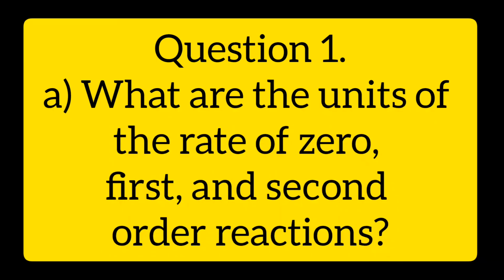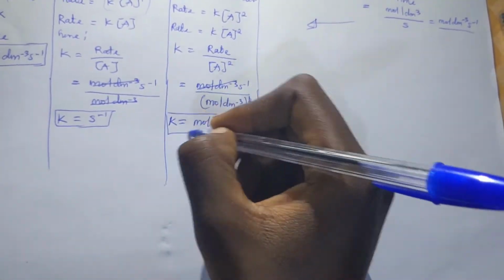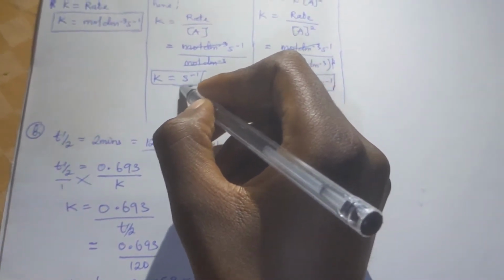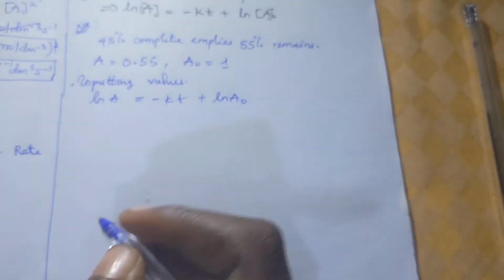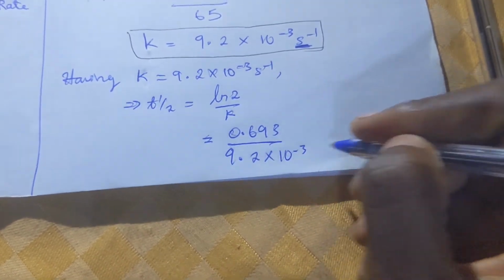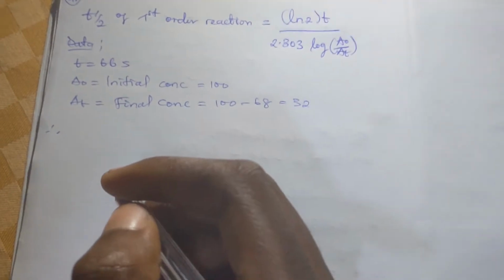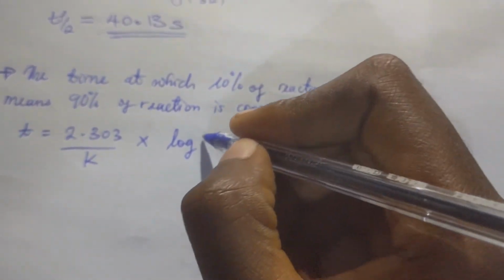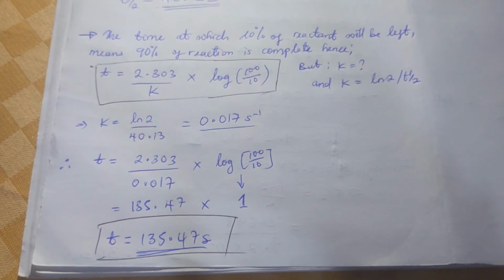ENZYMOLOGY TUTORIALS (BCH 401)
WELCOME TO GENUIS GRADES
WE ARE HERE TO MAKE EXAMINATIONS EASY FOR YOU.